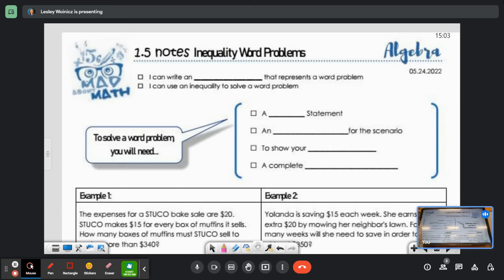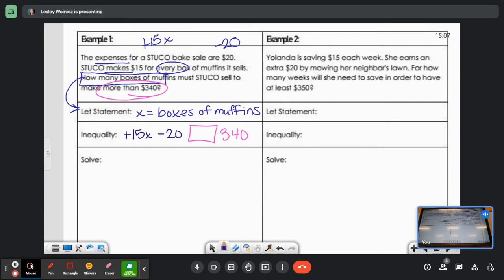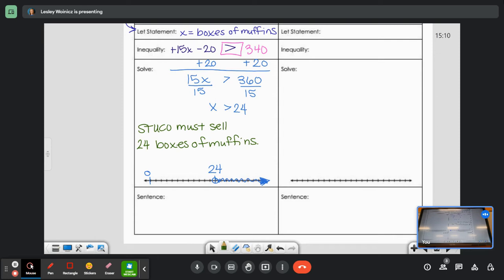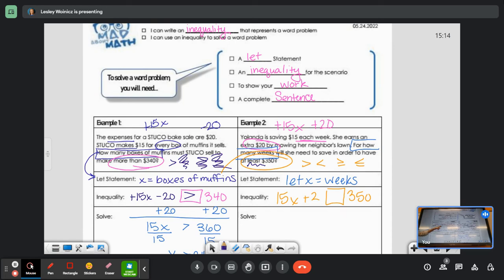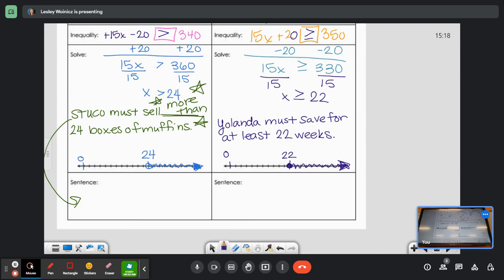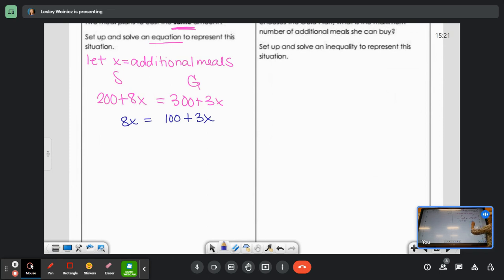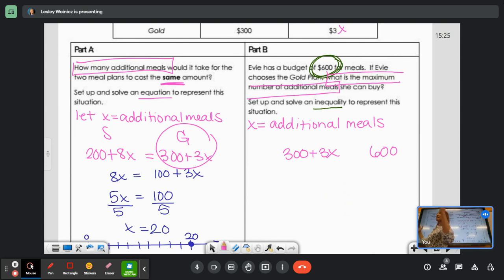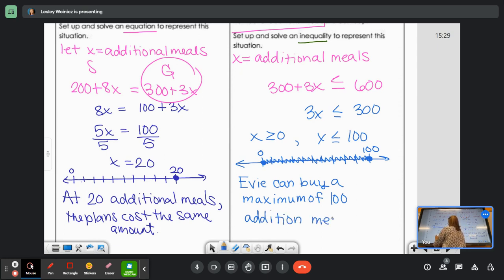1.5 NOTES Inequality Word Problems 2223